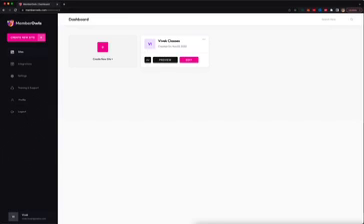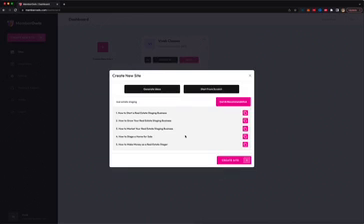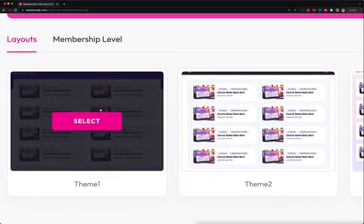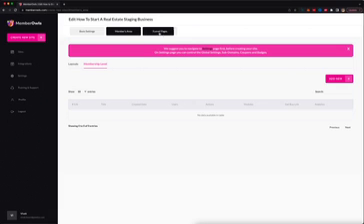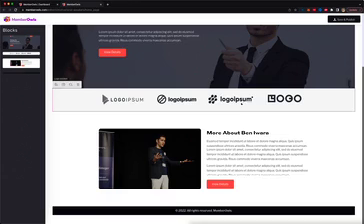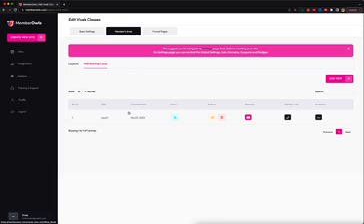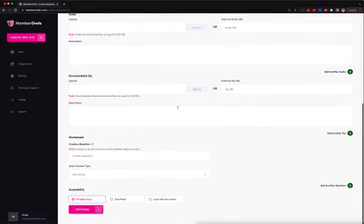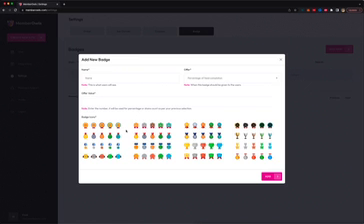MemberOwls OTO 🎅🏼🧣- 1 to 5 OTOs links Below 🎅🏼🧣- MemberOwls 🧣🎅🏼Bonuses